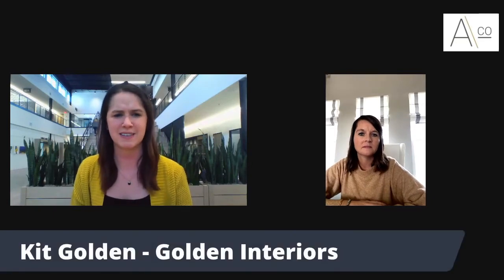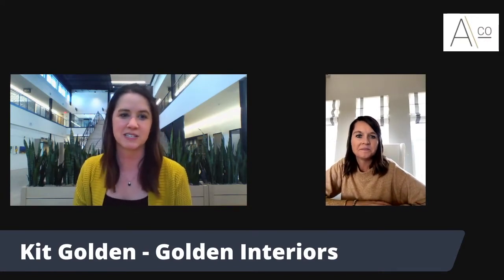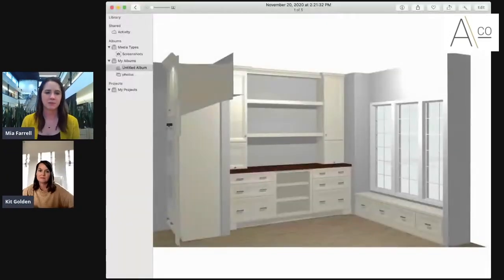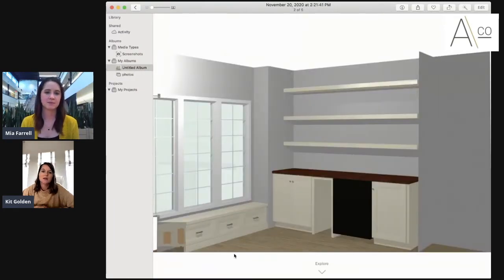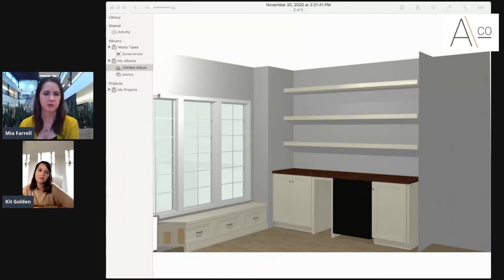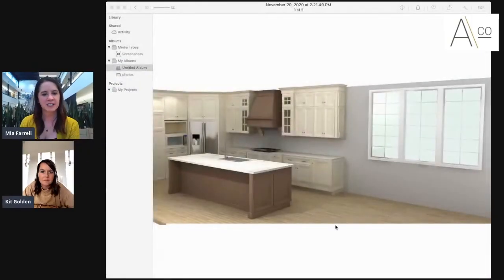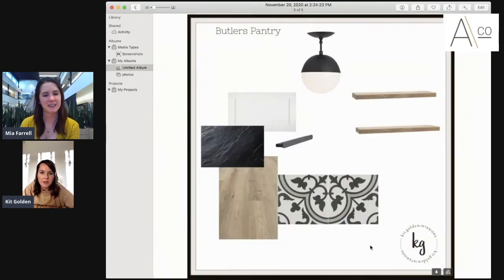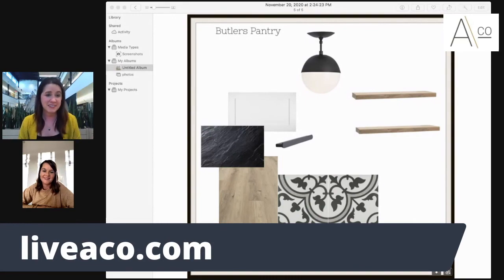ACo Designer Chat - The Rising Popularity of Butler Pantries with Kit Golden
On this week’s Designer Chat, ACo designer Mia Farrell & Designer Kit Golden of Golden Interiors discuss the added benefits of a Butler’s Pantry. From extra prep space to additional storage, as well as the perfect home for appliances like wine coolers, beverage centers, and second dishwashers, Butler Pantries are the perfect add-on to any kitchen. The two designers explain why Butler Pantries are gaining popularity in so many homes and Kit shows off one of her latest designs.